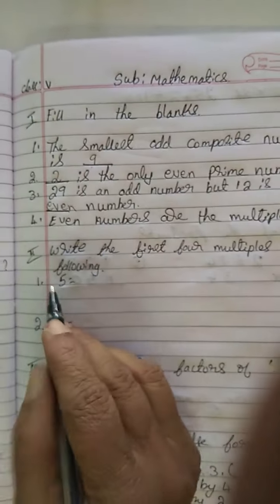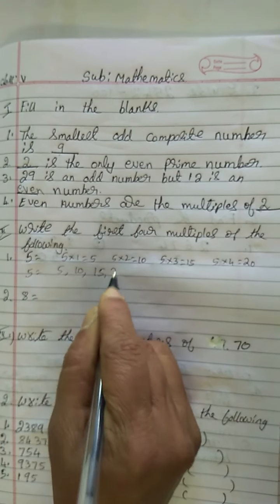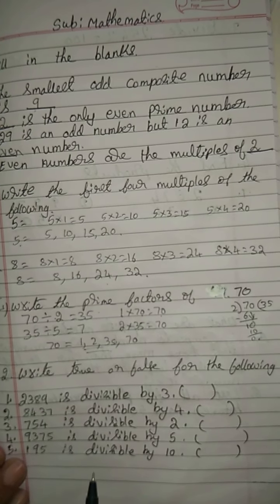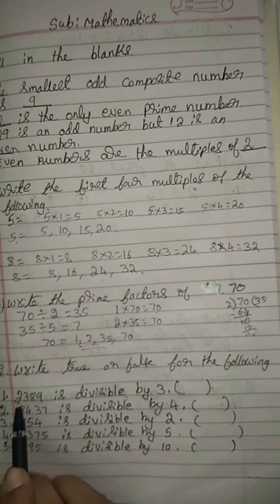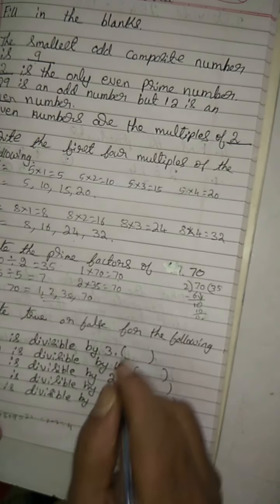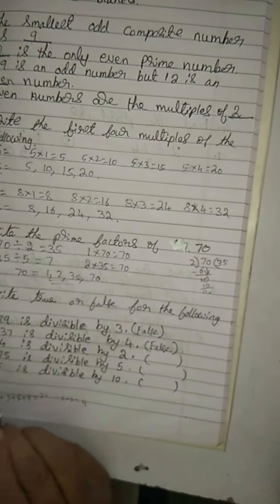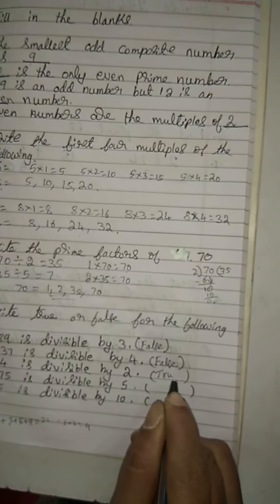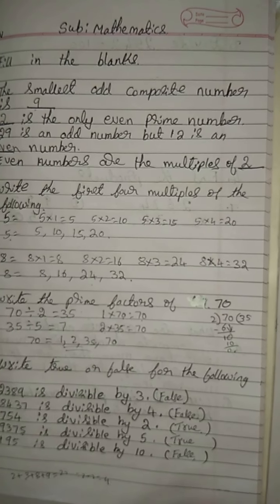5th icse maths practice paper 2